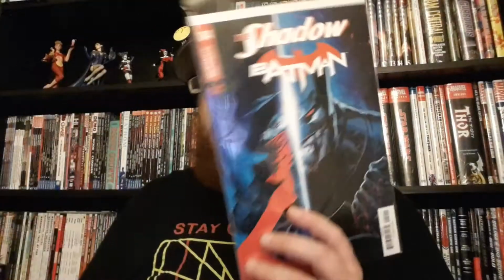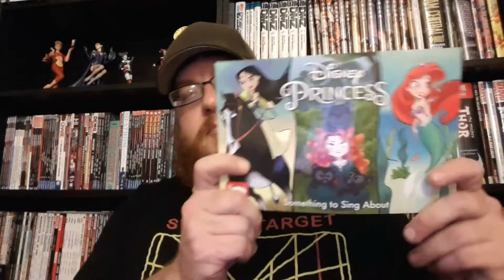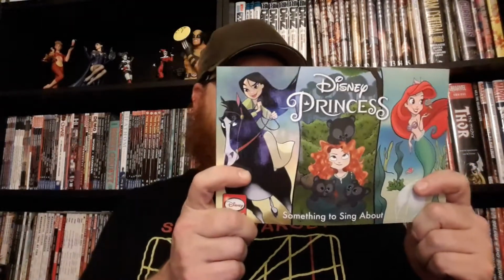Conspirator Brock's Pull List for 1/3/2018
Quick notes:
My must reads are: Batmna #38, Batman: White Knight #4 of 8, Exit Stage Left: The Snagglepuss Chronicles #1, and Harley & Ivy Meet Betty & Veronica #4 of 6.

I did grab some more of the DC variants that came out this week, so be sure to check those out in the video.

The Comic Conspiracy Episode #339 is up, and we discuss our Best of 2017 lists for comic book tv shows and movies, as well as Star Wars: The Last Jedi. Starring Ryan Higgins, Bryce Larsen, Brock Sager, Kevin Sharp, Toby Sidler, and Charlie West.

You can check out episode #336 of The Comic Conspiracy; where Scott Snyder crashes our podcast to talk with us about random stuff, and yes, Dark Nights: Metal!

You can also check out my eBay for other stuff I sell:

And as always if you like to tweet you should follow the following Twitter accounts:
(This is the account that strokes Bryce's ego.)

Still working on making improvements to my videos, so let me know if there is anything you would like to see on this channel.